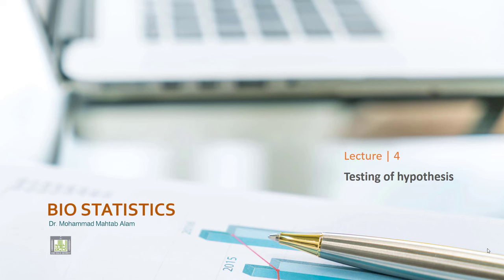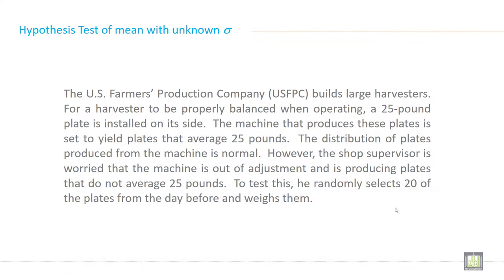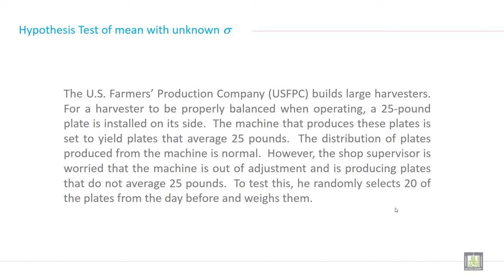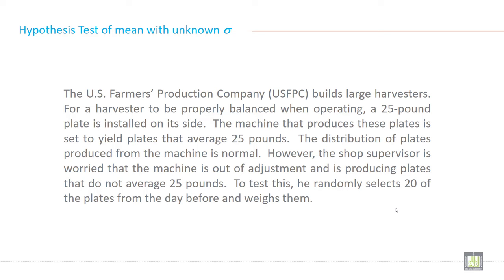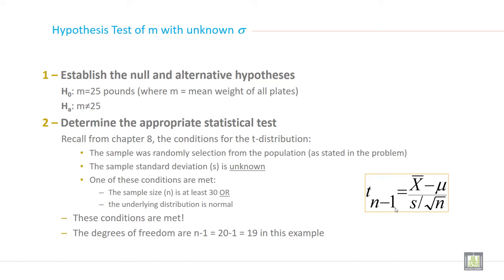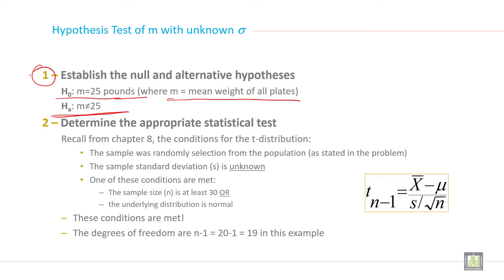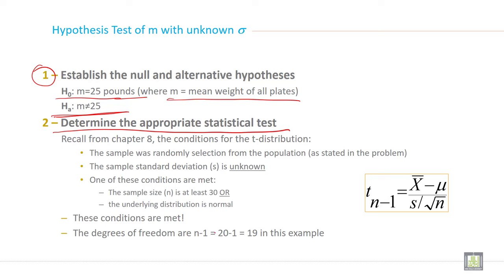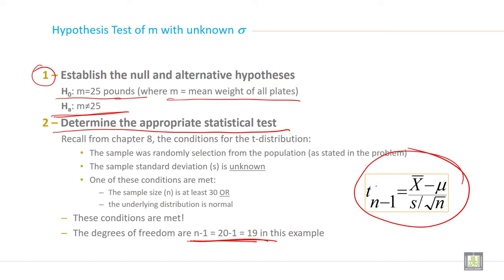Applied Biostatistics | U4-L12 | Steps of hypothesis testing with small sample size - 1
Chapter 4 - Lecture 12 : Steps of hypothesis testing with small sample size - 1
Hypothetical example of hypothesis testing with small sample size
T test and its formula
Step one and two of hypothesis testing with small sample size